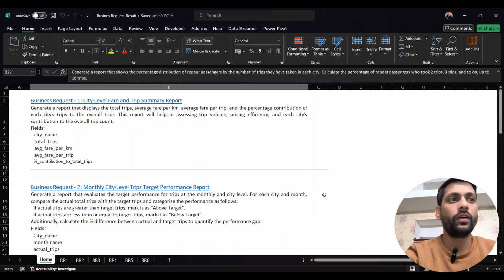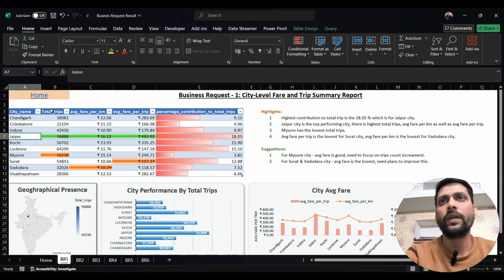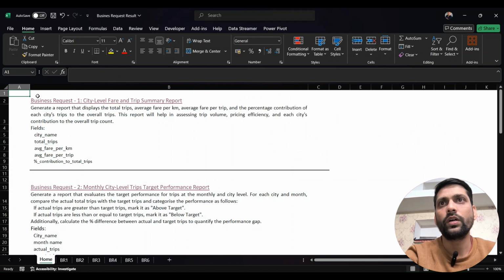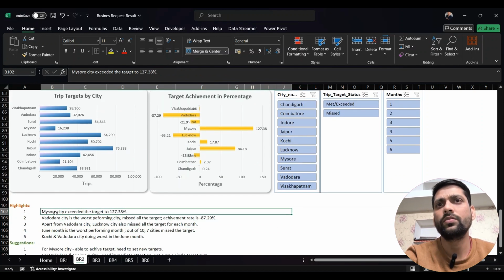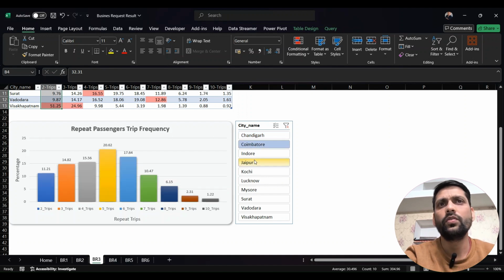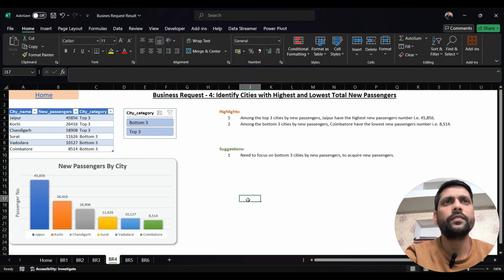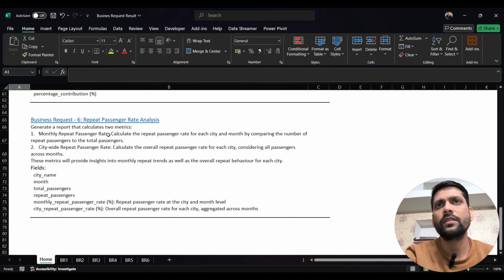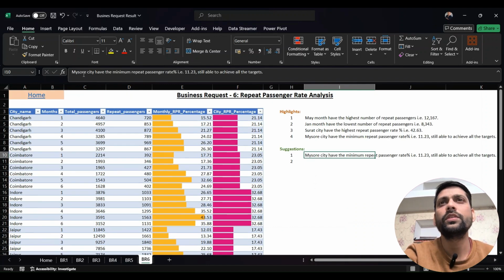Build an Interactive Excel Dashboard Step by Step | End-to-End Project (Part 11)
End-to-End Data Analytics project | Problem Statement to Presentation

Welcome to Part-11 of the GoodCabs Analysis Project! 🚖 In this video, I transform business requests into a stunning and fully functional Excel dashboard. Watch as I demonstrate how to create insightful visualizations, dynamic charts, and interactive elements to summarize key metrics like city-level fare, trip performance, repeat passenger rates, and more.

📊 What You'll Learn:
✅ Designing a professional Excel dashboard
✅ Using Excel formulas, pivot tables, and charts
✅ Enhancing data visualization for maximum impact

This video is perfect for data analysts, Excel enthusiasts, and job seekers looking to enhance their portfolio with practical skills. Don't miss this opportunity to take your dashboard design skills to the next level!

Get access to all SQL scripts and the dataset used in this project.